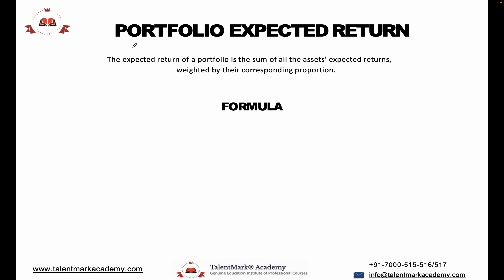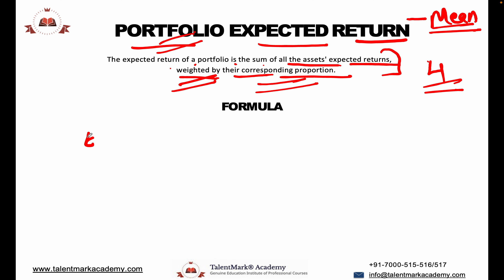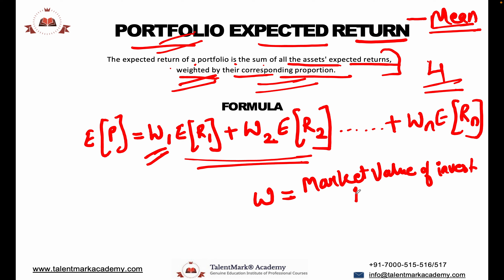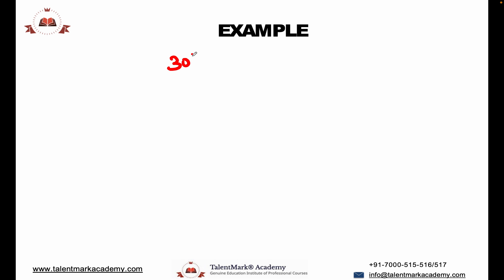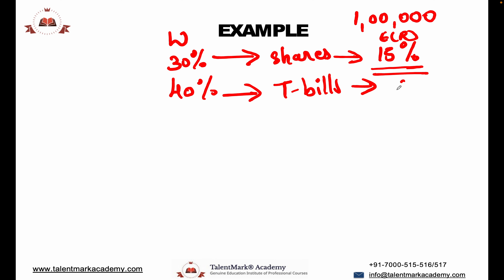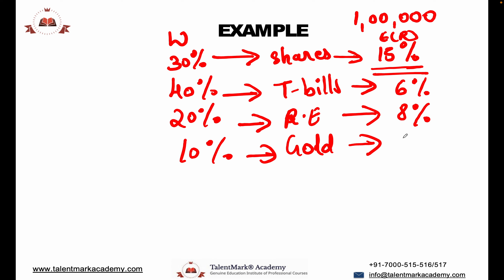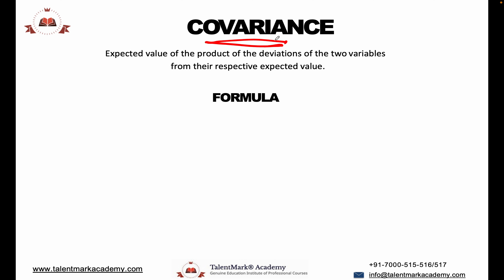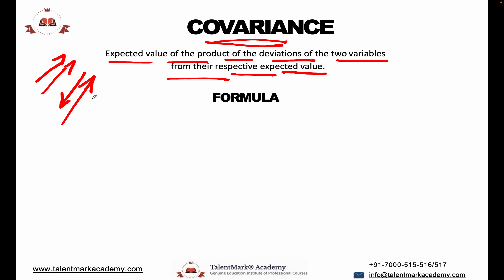CFA Level 1 Lecture 19: Concept of Portfolio Variance | CFA Level 1 Book 1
In this 19th Lecture of CFA LEVEL 1 book 1,  we have discussed the concept of Portfolio Variance in detail with practical application.

For Online Courses & Reading Material: online.talentmarkacademy.com